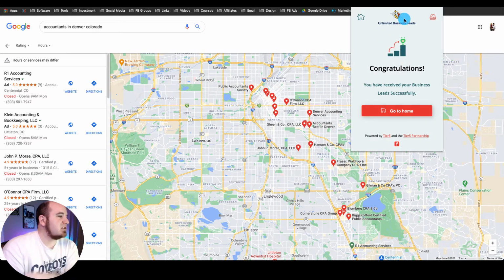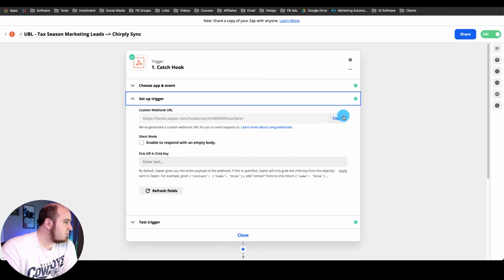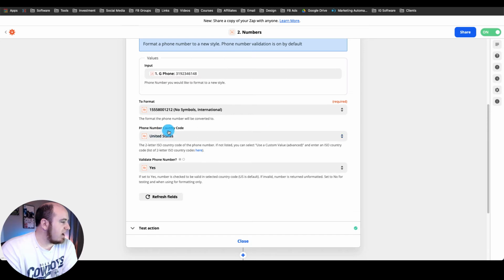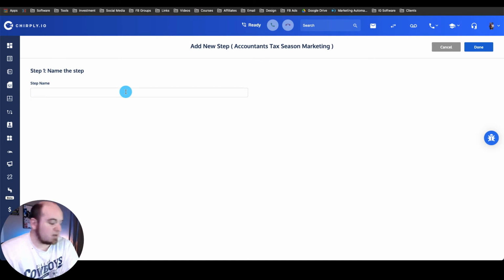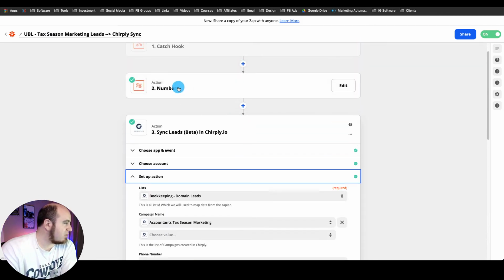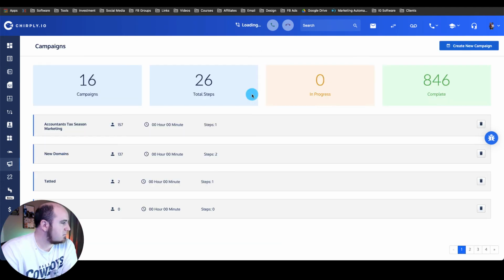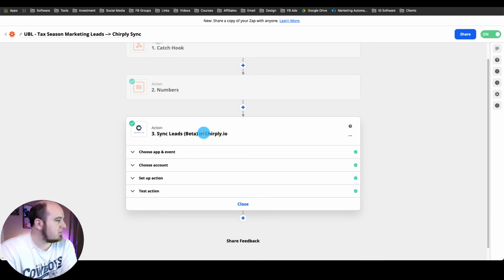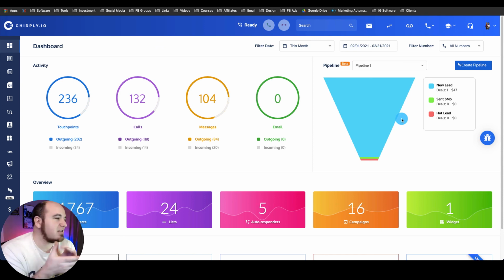Chirply Unlimited Business Leads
This video shows you a sneak peak of our new Chrome Extension, Unlimited Business Leads and how it works with Chriply to automate B2B campaigns.

Chirply is a powerful SMS, Email, Calling and marketing automation platform.